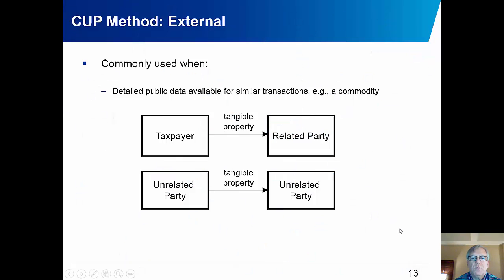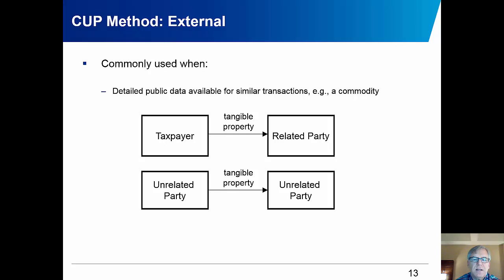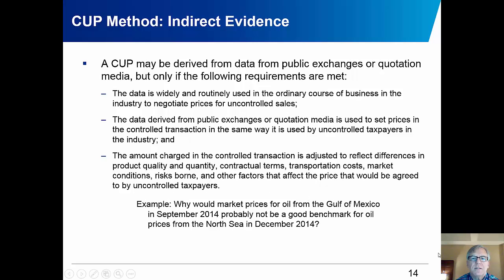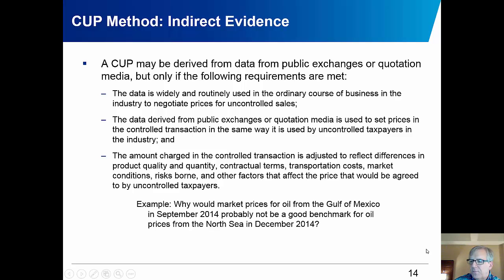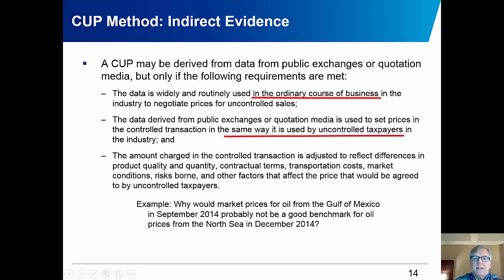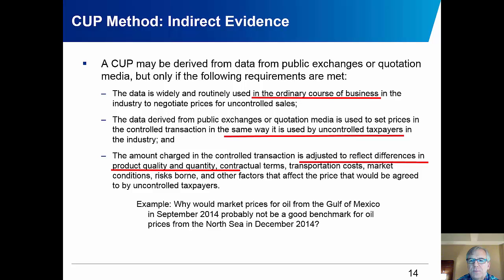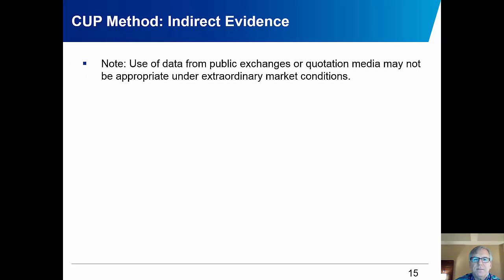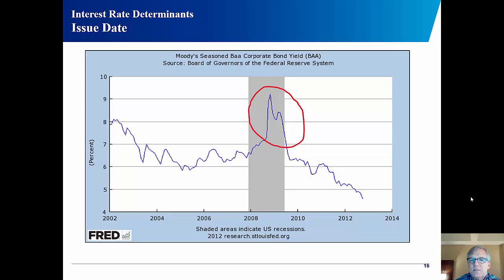Tp 201 video 2 External CUPS and public quotation media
This is a continuation of our discussion of CUPs and explains the difference between internal CUPs and External CUPs, the rules for using public media or quoted prices - such as exchange prices, and the problem in relying on exchange prices when markets are disrupted.